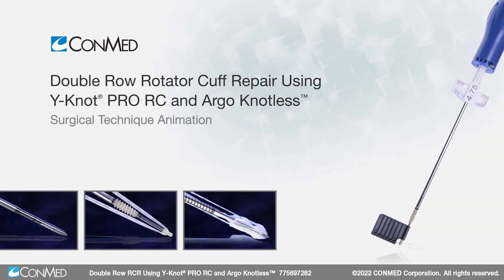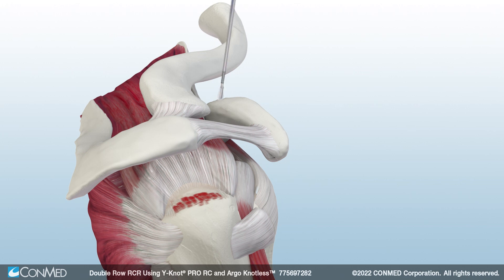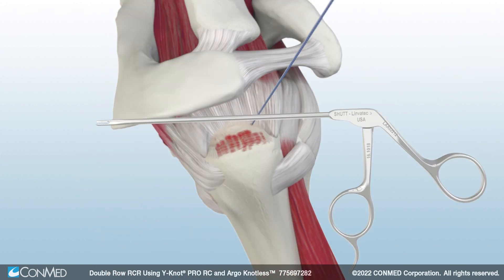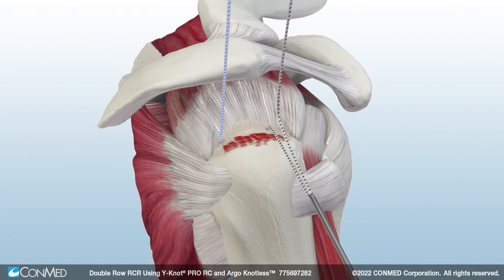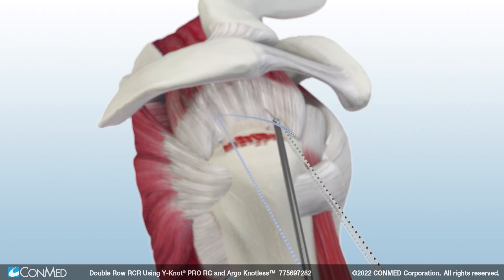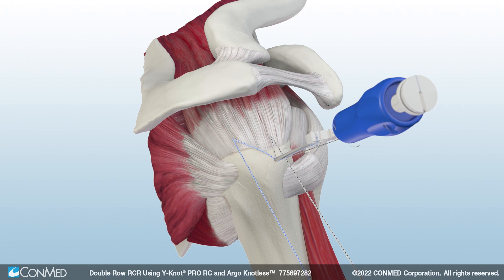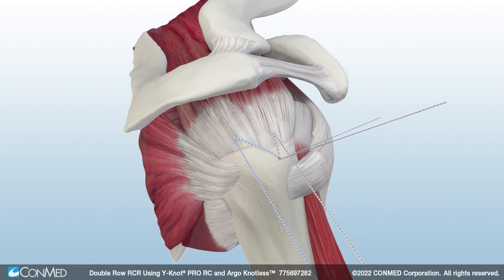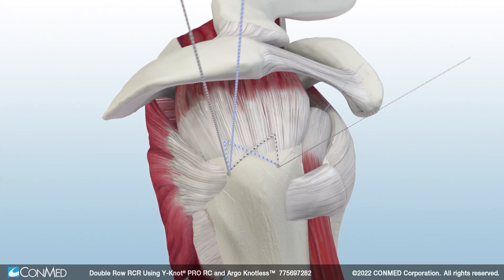CuffLink™ Double Row Rotator Cuff Repair Using Y-Knot® PRO RC and Argo Knotless™ - CONMED Animation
This CuffLink™ technique demonstrates an arthroscopic double row rotator cuff repair using CONMED’s Y-Knot® Pro RC All-Suture Anchor with Hi-Fi® Ribbon and the Argo Knotless™ Suture Anchor. These two anchors combine for a complete and efficient solution for double-row rotator cuff repairs and SCR.